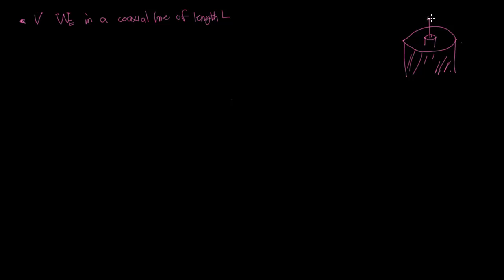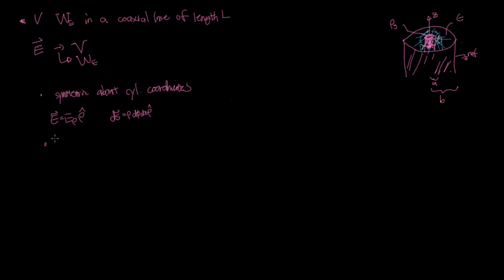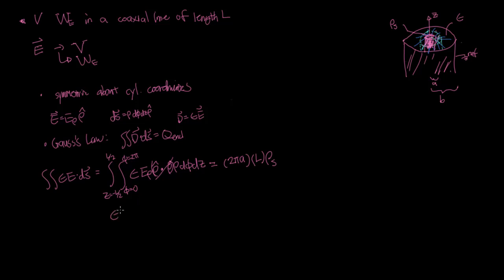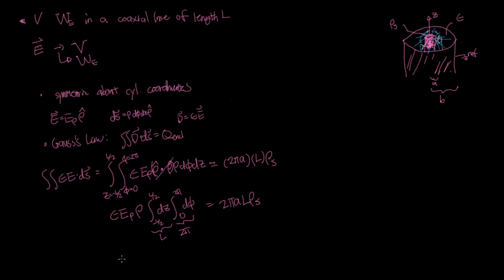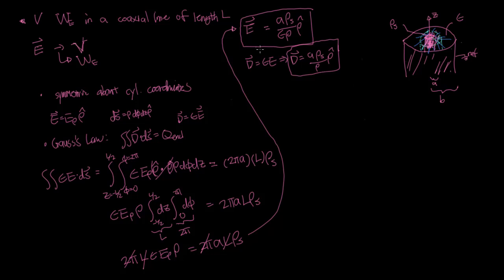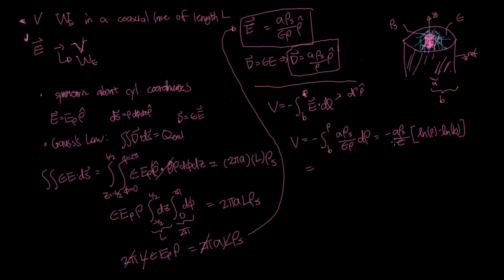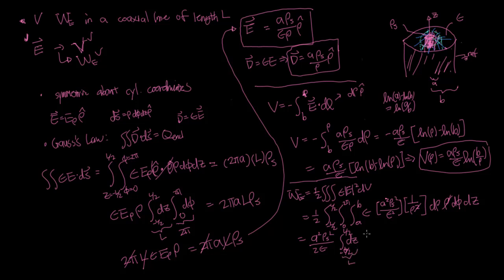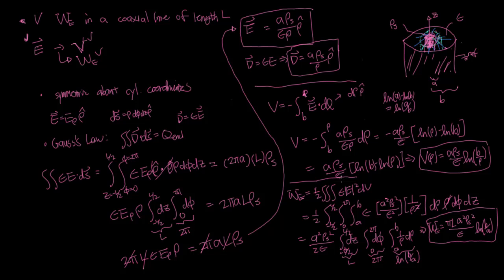EM-Intro Example 4-04: Electric field, potential, and energy stored in a coaxial geometry.